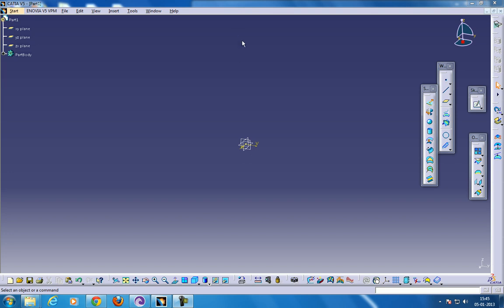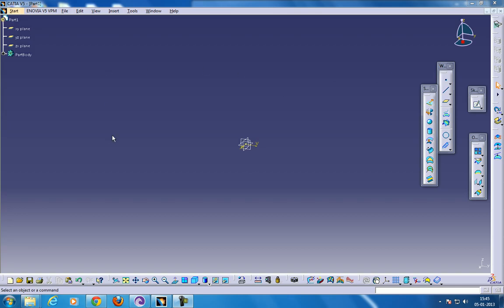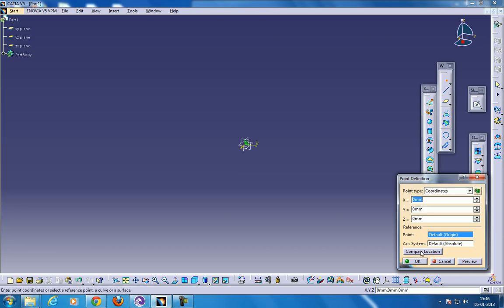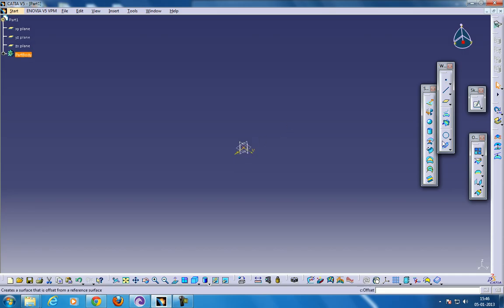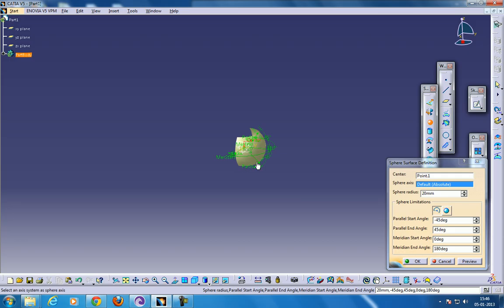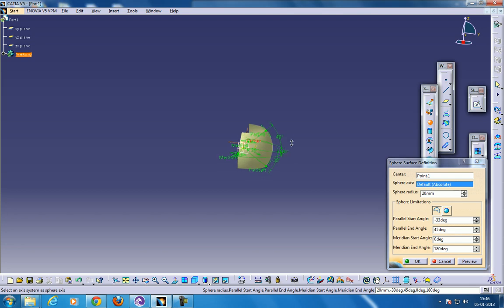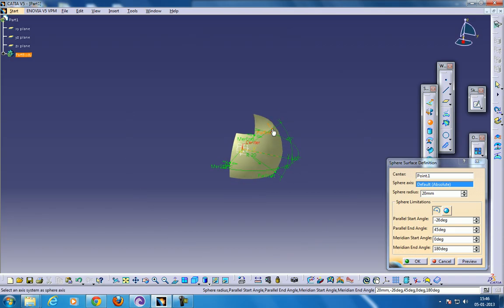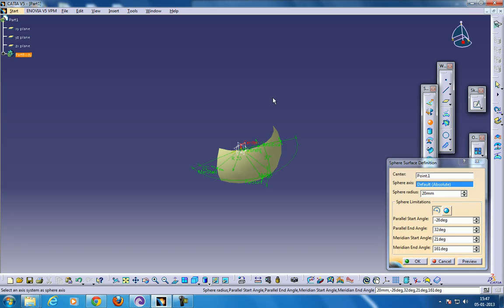Catia V5 Tutorials|Wireframe and Surface Design|Spherical Surface